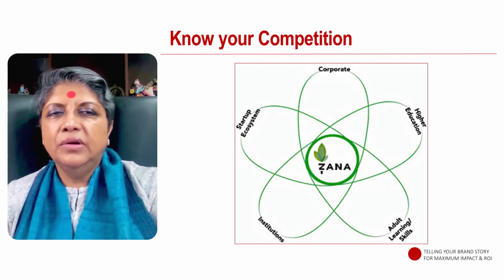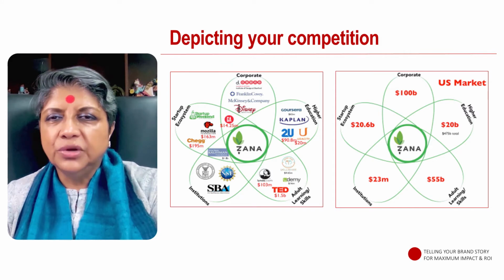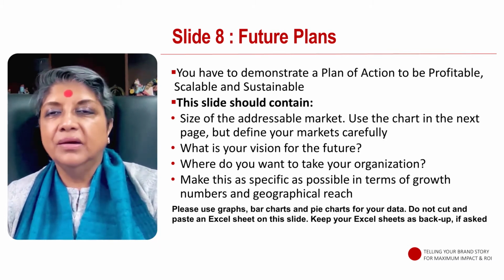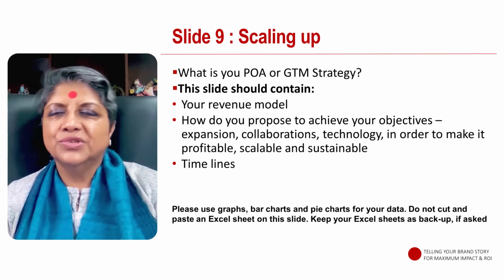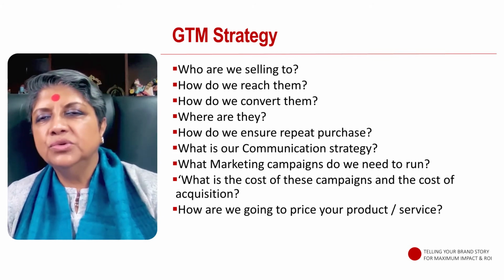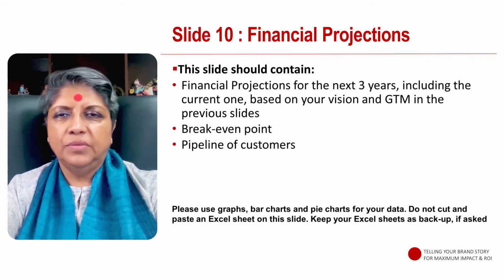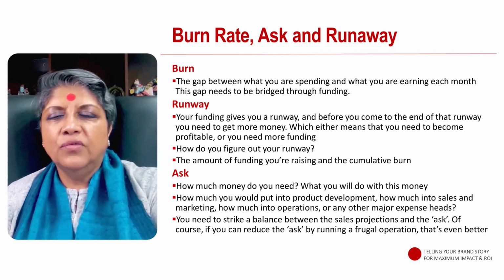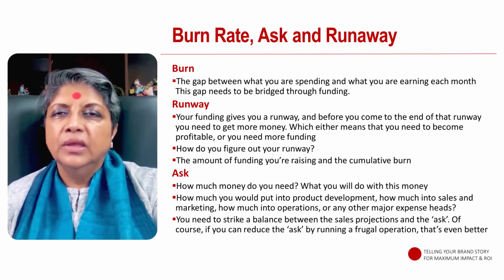Module3 Malavika Harita Launchpad NSRCEL